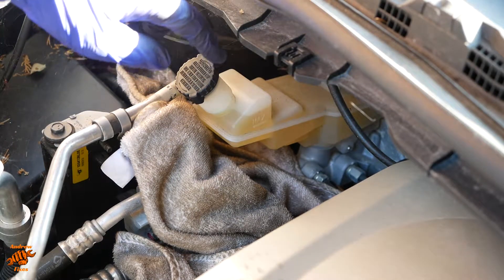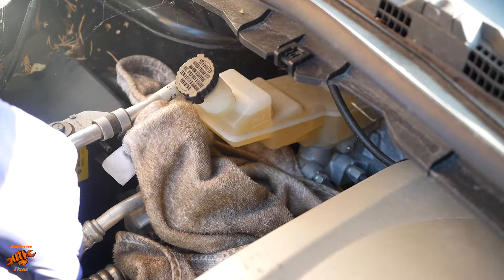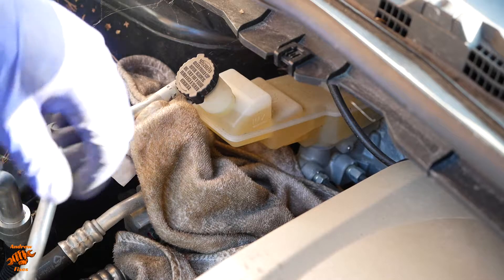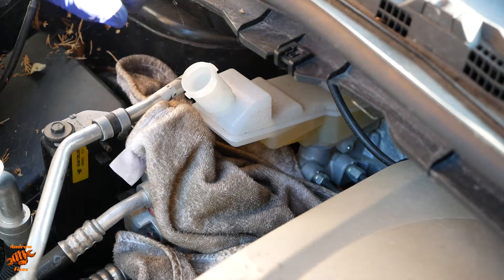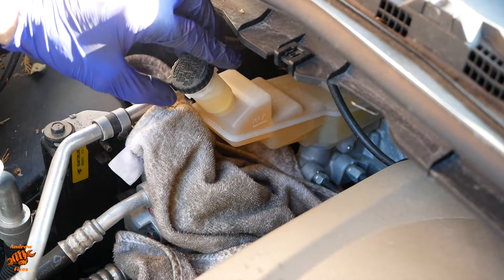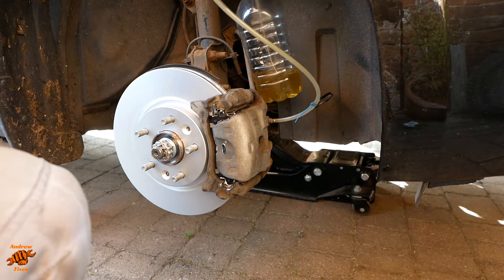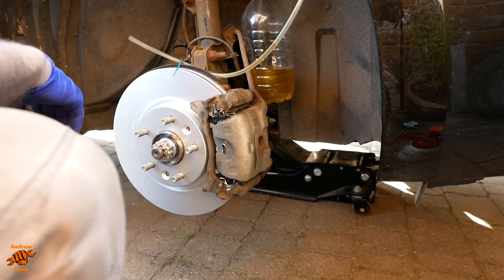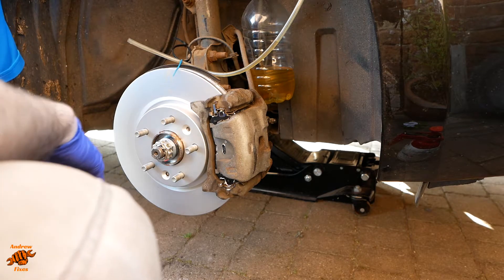Nissan Leaf brake fluid change - how to guide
This video shows you how to do a Nissan Leaf brake fluid change. The car featured here is a 2015 1st generation Nissan Leaf with about 25,000 miles.

Brake fluid is hygroscopic, meaning it absorbs moisture from the air. Over time, this makes it less good as brake fluid and if left for a long time, the moisture can cause corrosion in the braking system. Nissan recommend the brake fluid is changed every 2 years or 36,000 miles, whichever comes first.

For this job I recommend 1 litre of DOT 3 brake fluid from a new sealed container. The first step is to remove as much of the old brake fluid as possible from the master cylinder reservoir. This minimizes the amount of old brake fluid that has to be pushed through the brake lines and calipers, before the new fluid starts to come through. I used an older version of the Mityvac MV8020 brake bleeding kit to remove brake fluid from the master cylinder reservoir. You could use a basting pipette with a piece of flexible tube on the end.

Having removed the old brake fluid I topped up the reservoir with fresh fluid, then replaced the caps on the brake fluid bottle and master cylinder reservoir.

Starting at the right front wheel, I attached my sophisticated brake bleeding apparatus, consisting of a plastic bottle, some PVC tubing and a bicycle spoke bent into a hook to hang it up. With the tube attached to the bleed nipple, I opened the bleed nipple and brake fluid started to flow into the tube.

The next step is to pump the brake pedal, slowly on and slowly off, to pump the fresh fluid from the master cylinder reservoir and through the lines and caliper. Try not to press the pedal right to the floor and make sure the reservoir level is checked and topped up regularly to make sure it doesn't run low and allow air into the system.

Once the fresh fluid comes through the bleed nipple, tighten it up and move on to the next one. The order suggested in the Nissan workshop manual is right front, left front, right rear, left rear. I try to make sure the entire litre of fluid has gone through by the time I've done all 4 wheels.

I had the front of the car jacked up for this job, but that was mostly because I'd just been changing the brake discs and pads. I think it could be done without jacking the car up and removing the wheels. I certainly managed to do the rear calipers with the wheels on and the car on the ground.

0:00 Introduction
0:10 Removing old fluid from the master cylinder reservoir
4:07 Introducing my bleeding bottle
4:25 Bleeding the right front brake
9:07 Closing remarks